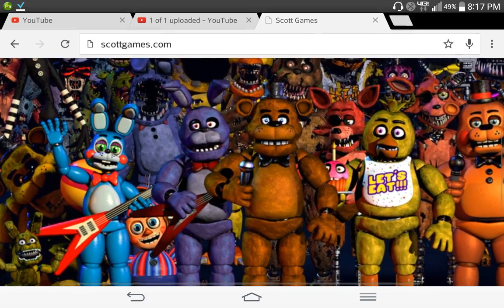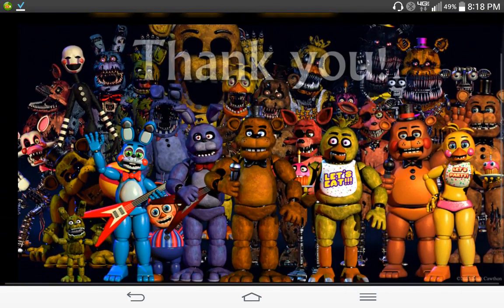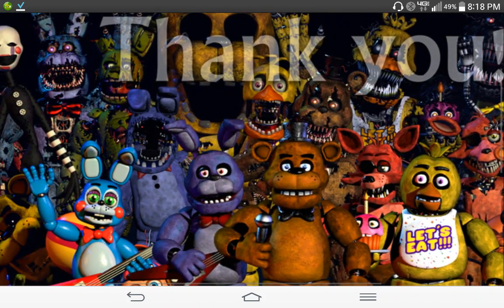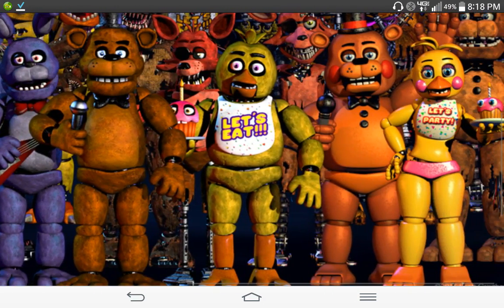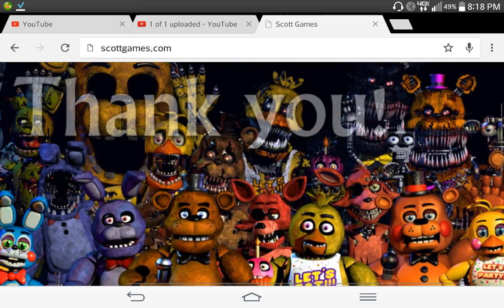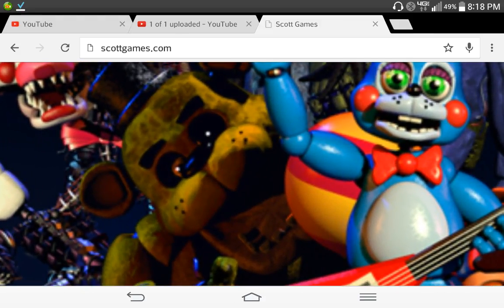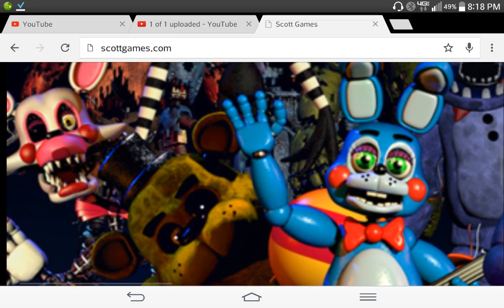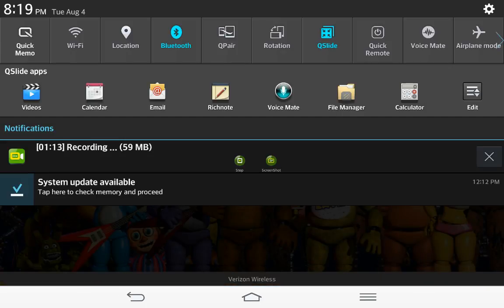Thank you scott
I cant believe its over it
To be a thomabro.